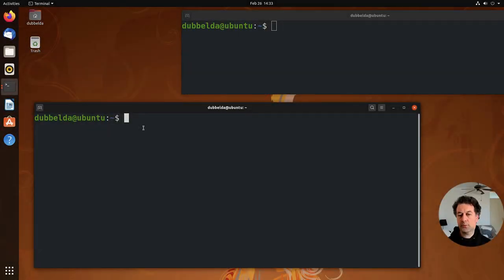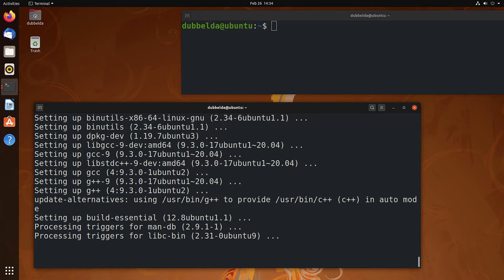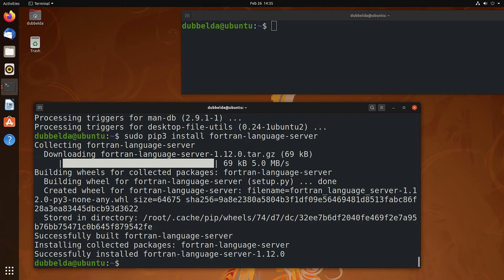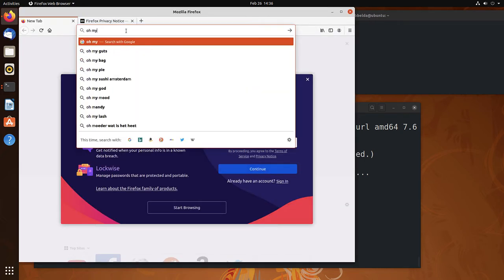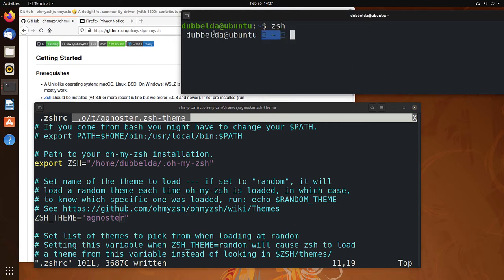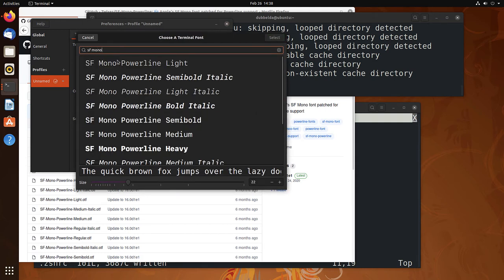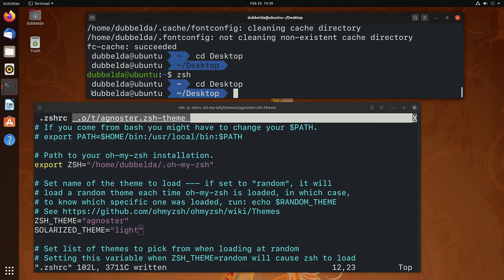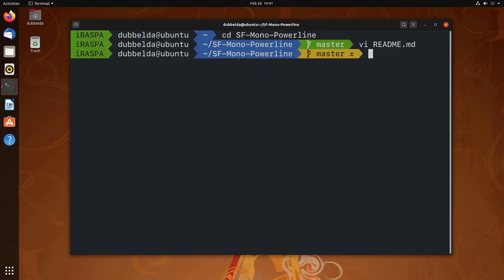VS Code on Linux (Ubuntu) for C, C++, and Fortran Part I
Linux video part I is about the installation of the C, C++, and Fortran compilers (command line tools),  'make', and the Fortran Language Server. Also recommended are utilities like vim, git, unzip, lapack, and the zsh shell. The zsh shell will be configured using 'Oh My Zsh'.